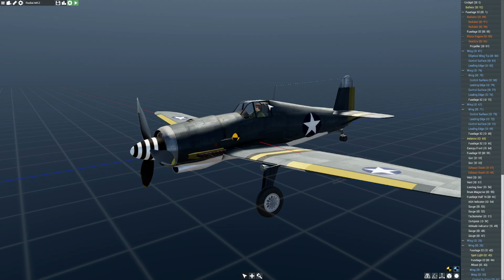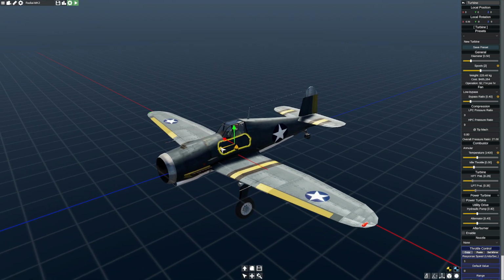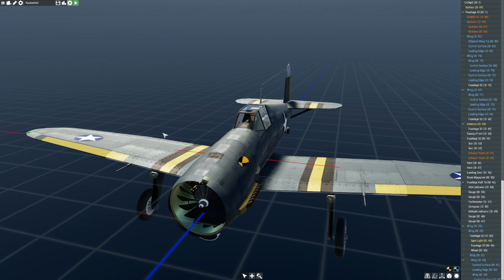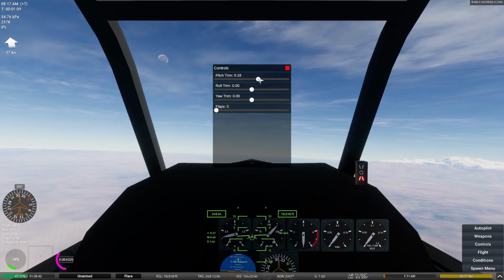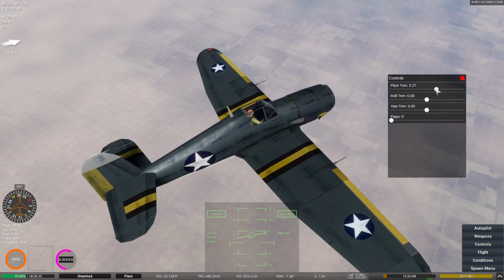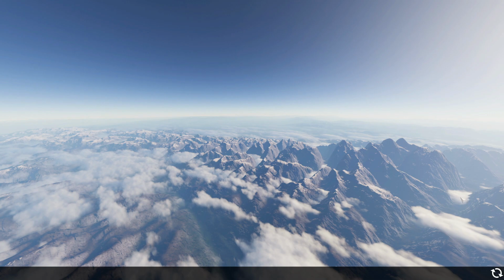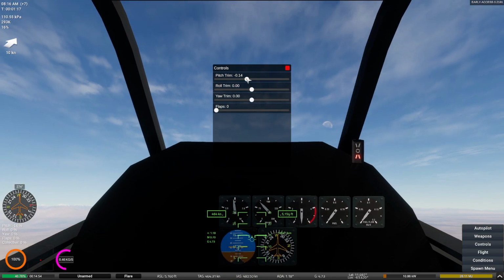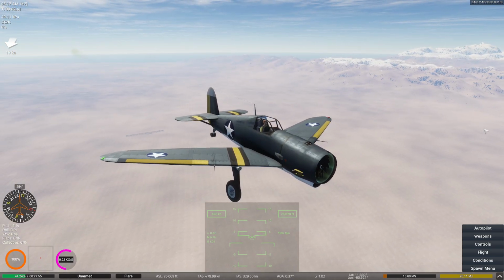Flyout - Converting the Default Piston Plane to a Turbofan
In this video, we have a little too much fun and make a really solid fighter accidentally.